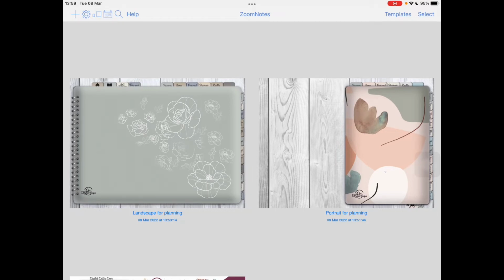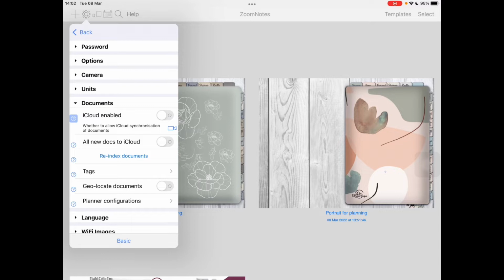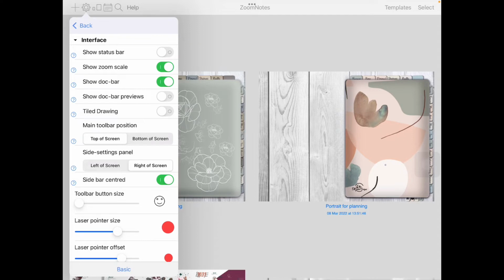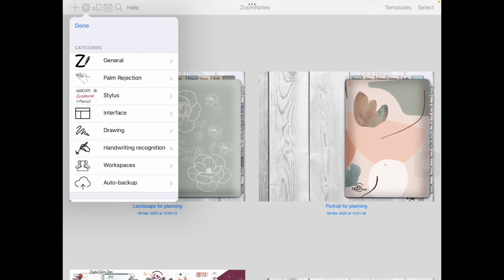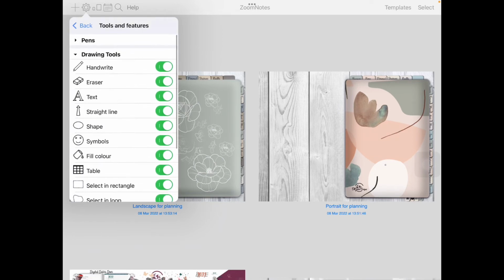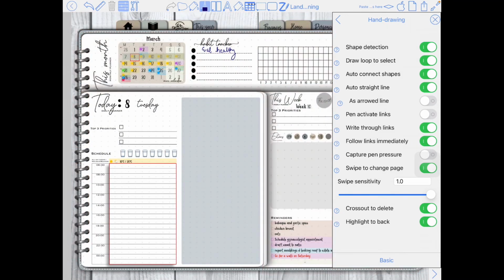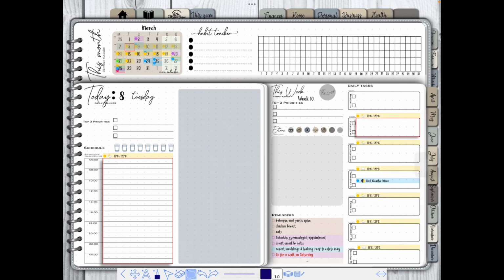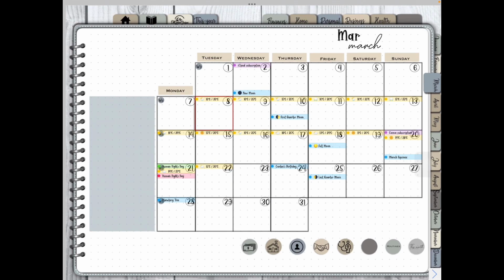How to set up ZoomNotes for the DeGrace Designs planners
In this video I will be showing you how I have set up the ZoomNotes app.

Landscape Planner

Sticker sheet:

Landscape Insert sheet